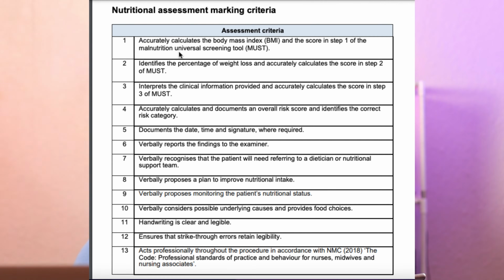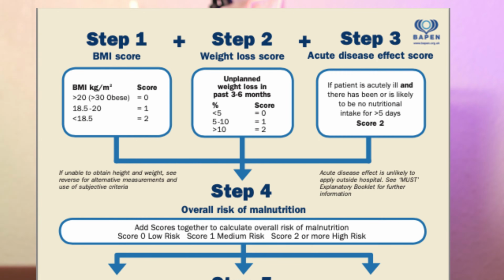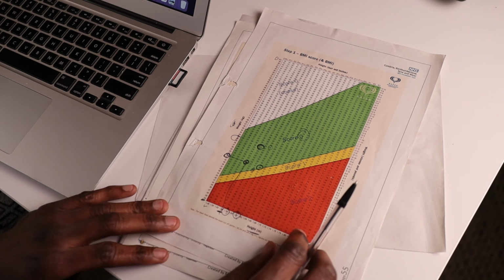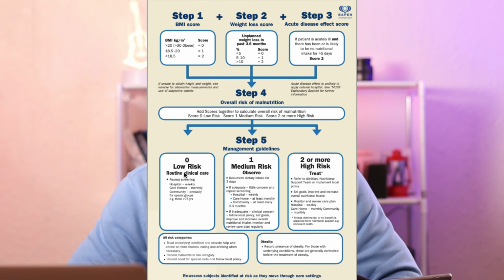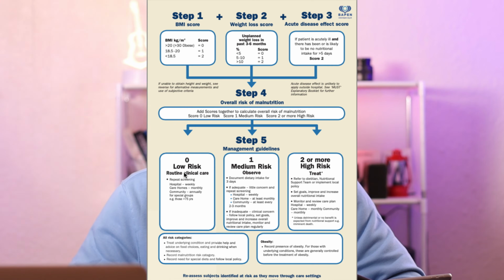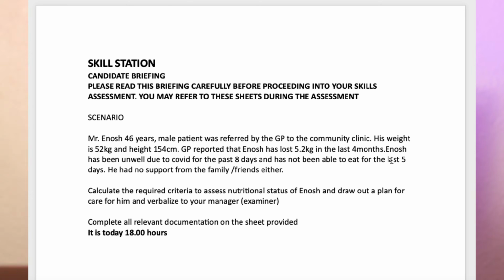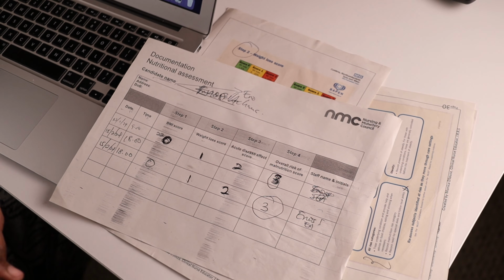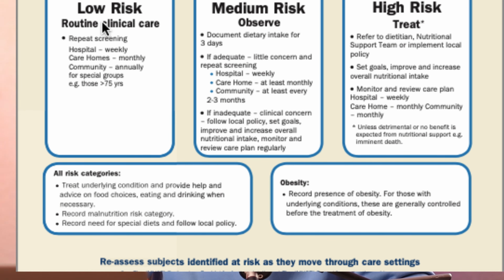NUTRITIONAL ASSESSMENT SKILL STATION IN THE MENTAL HEALTH OSCE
In this video, i explain all you need know about the nutritional assessment skill station in the mental health OSCE.